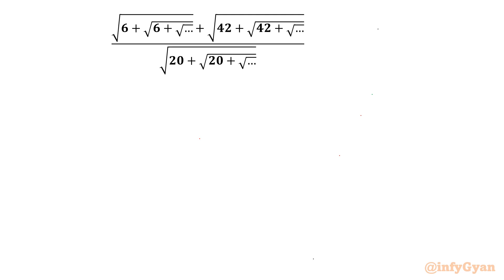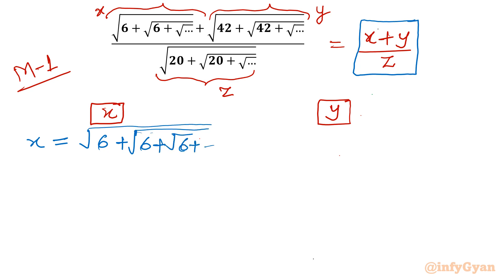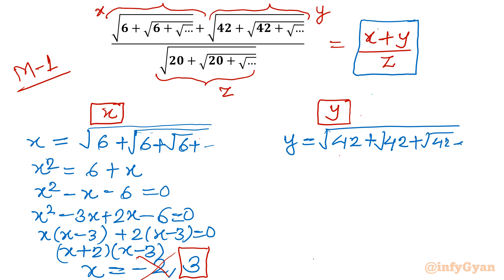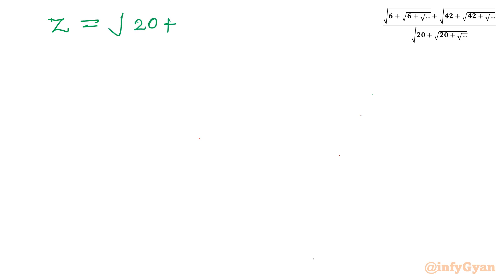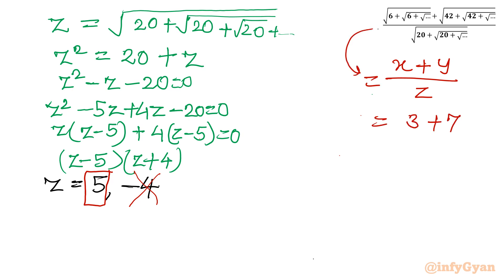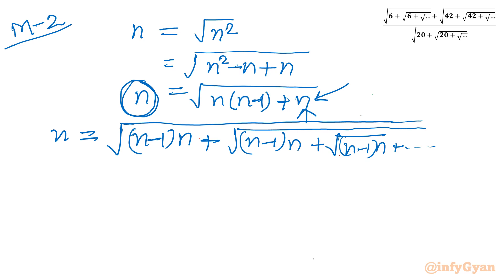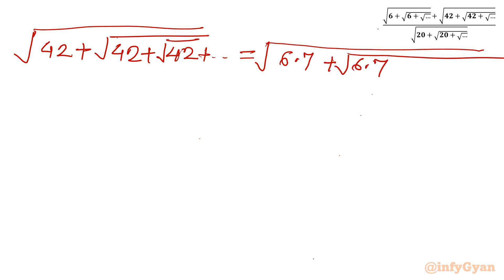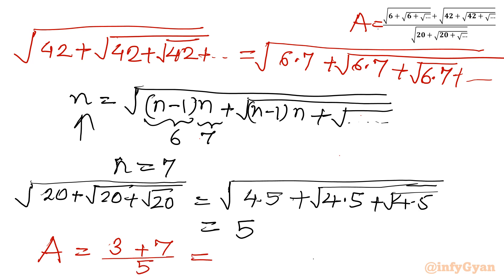The Nested Radical Challenge: Dual Methods Decoded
In this insightful video, we delve into the world of nested radical challenges and unveil the power of dual methods for simplification. 🔄💡 Join us as we decode the complexities of these challenges and learn how to navigate them effectively using innovative dual methods. Whether you're a problem-solving enthusiast or seeking practical strategies for tackling complexity, this video is packed with valuable insights to help you streamline your approach and achieve clarity. Don't miss out on unlocking the secrets to mastering nested radical challenges!

Topics Covered:
1. Understanding the basics of nested radical.
2. Analyzing the unique properties and substitution of the given equation.
3. Step-by-step approach to solving the radical equation.
4. Tips and tricks for handling tricky radicals using formula like a pro.
5. Algebraic manipulations and substitution while simplifying expression.

Timestamps:
0:00 Introduction
0:35 Method-1
1:23 Solving Nested Radicals
1:45 Quadratic equations
3:11 Factorization
5:40 Simplifying Expression
6:13 Method-2
7:15 Radical simplification using formula
10:06 Answer

🔔 Challenge yourself and see if you can simplify expression before we do! 🛎️🔔